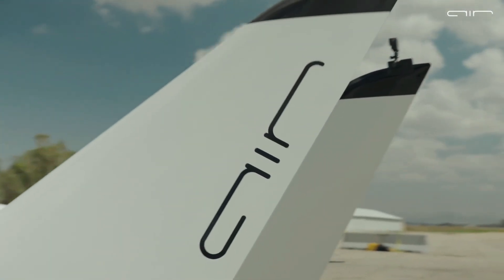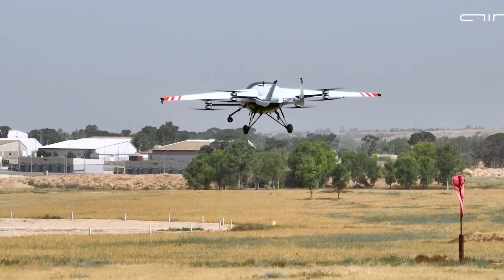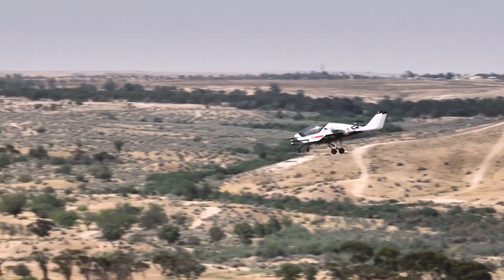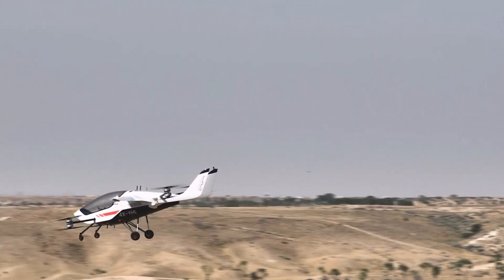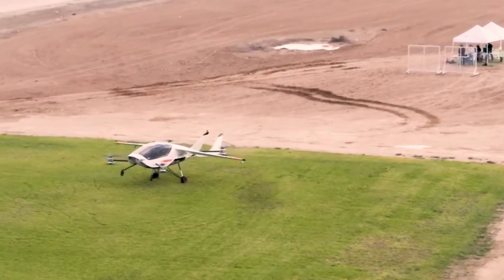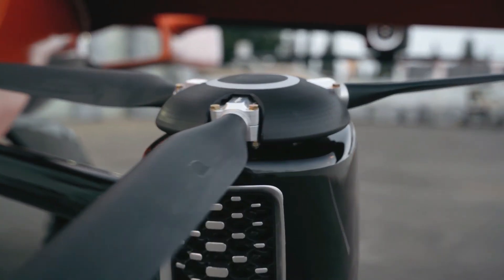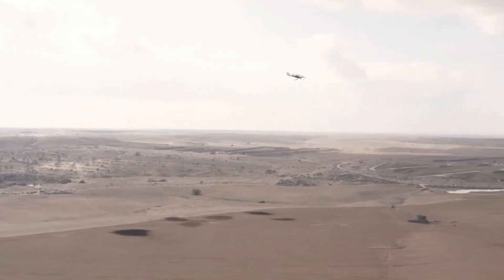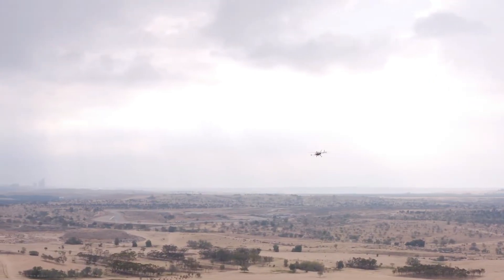This $150K Flying Car Actually Fits in Your Garage and Charges Like a Tesla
AIR ONE is a sporty, easy-to-operate electric vertical takeoff and landing (eVTOL) aircraft designed for individual consumer ownership